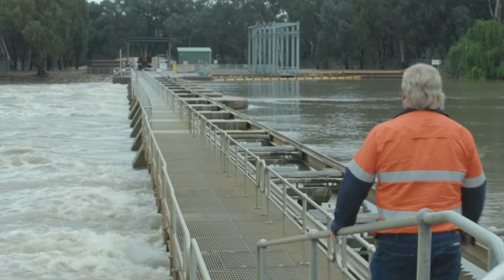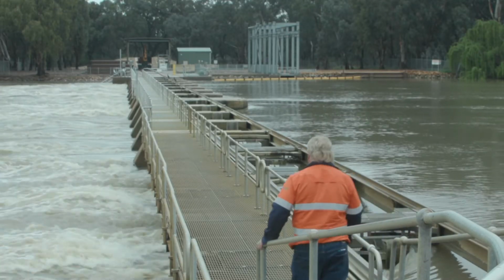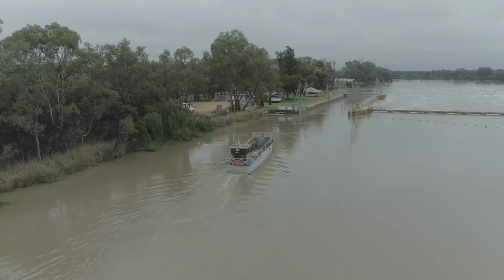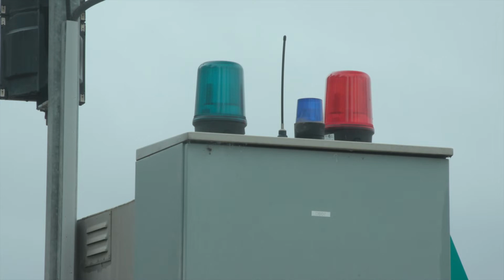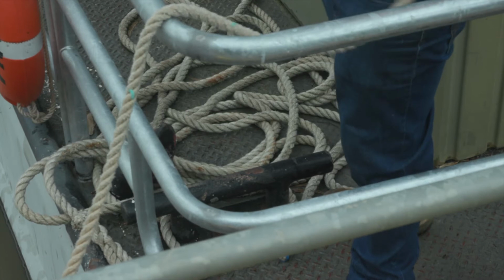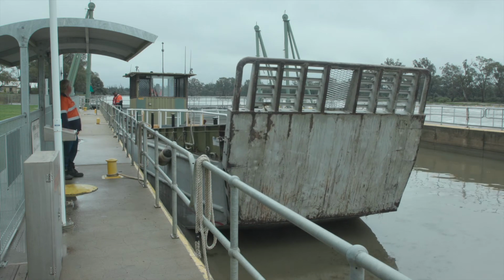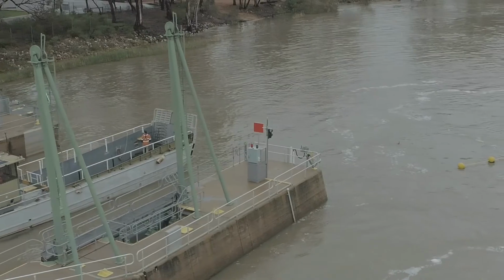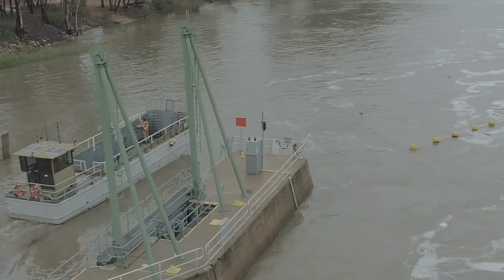Lock safety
If you’re travelling the River Murray, it’s important to know how to safely navigate through one of the nine locks we manage.

Our ‘lockie’ Robbie provides a step-by-step guide in this video.